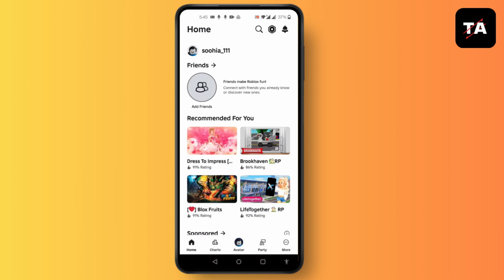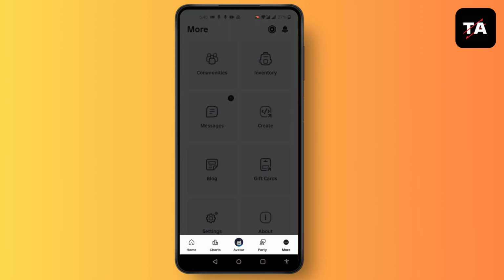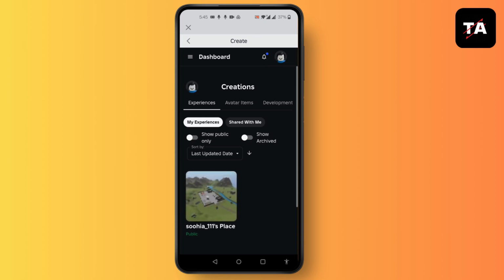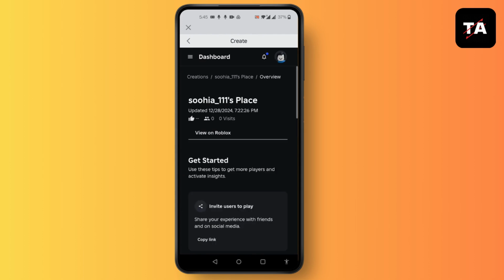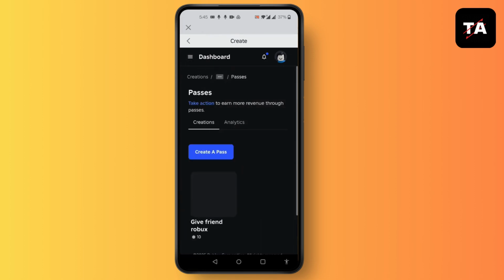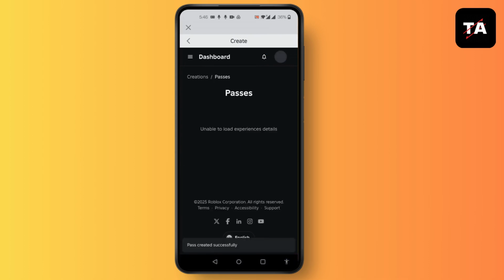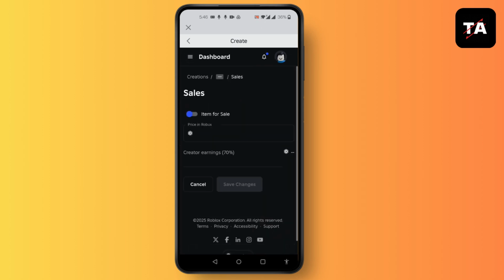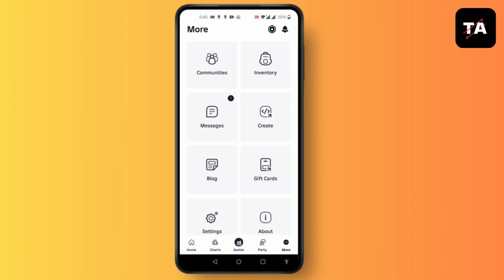How to Make a Stand in Pls Donate on Roblox Mobile (iPhone & Android)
Welcome to our step-by-step guide on "How to Make a Stand in Pls Donate on Roblox Mobile"! If you're playing Pls Donate on your iPhone or Android and want to set up your stand to start earning Robux, this video is for you. We'll walk you through the process of creating a stand, adding game passes, and customizing it to attract more donations.

What You'll Learn:

How to set up a donation stand on Roblox (iPhone & Android)
How to add game passes to your stand
How to sell game passes and receive Robux
Timestamps:
00:05 How to set up a stand in Pls Donate on mobile
00:25 How to create a donation stand in Roblox (iPhone & Android)
00:40 How to add game passes to Pls Donate stand
00:55 Tips to get more donations in Pls Donate